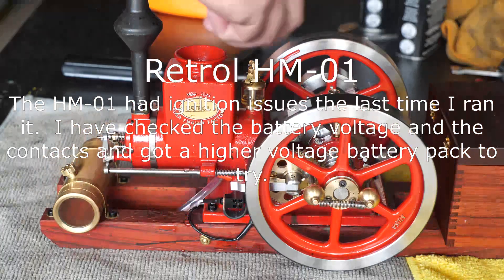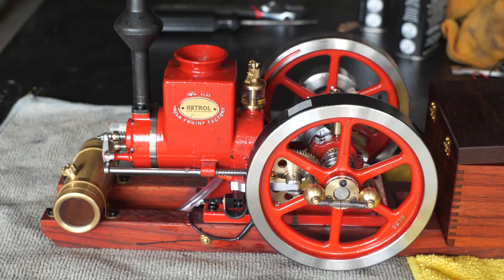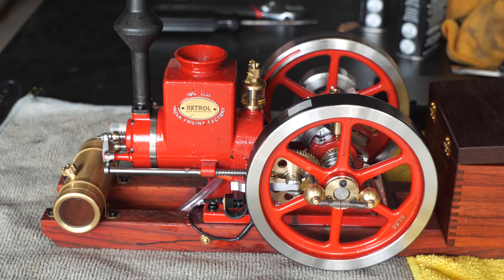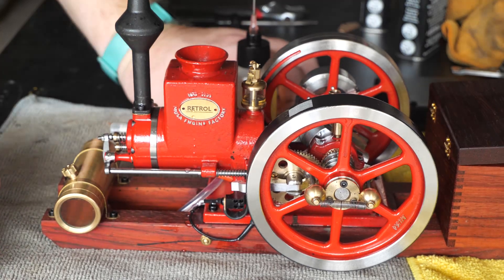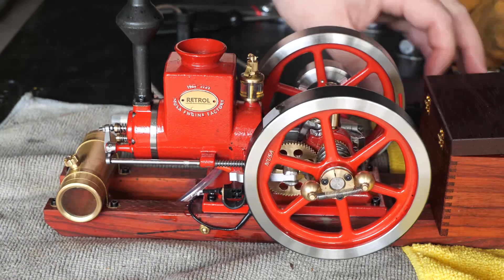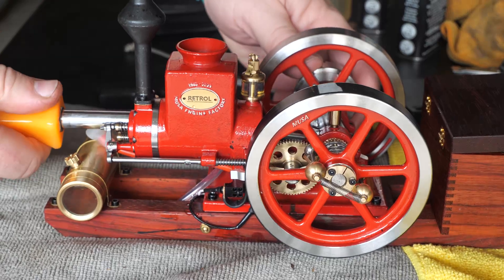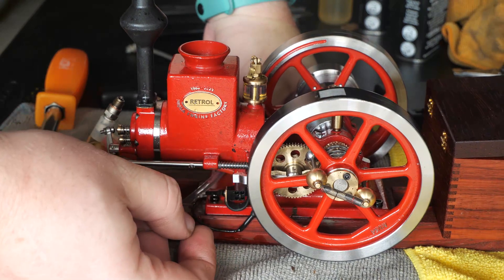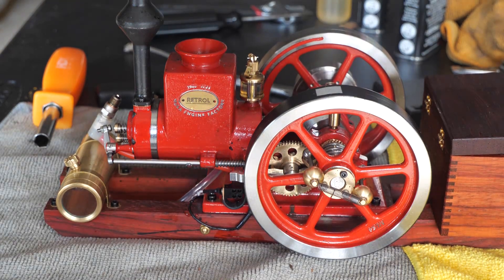HM-01 Ignition Fix Failure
I pulled out the HM-01 because of the part update announcement and remembered that the last time I put it away it had ignition issues.  I had no spark with 4.5v and got spark back at 6v but then the ignition unit failed again at 6v.  I will be replacing the ignition unit to see if that resolves the issue.

I got the HM-01 from Enginediy ( @enginediy  ) and they were nice to work with and had prompt shipping.